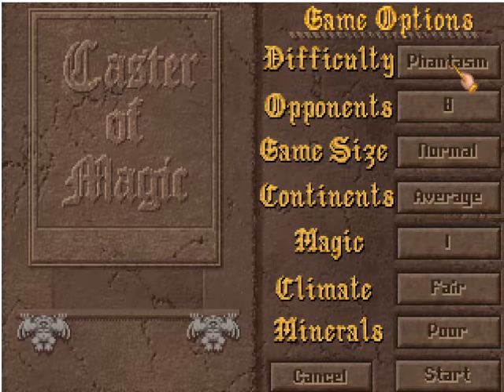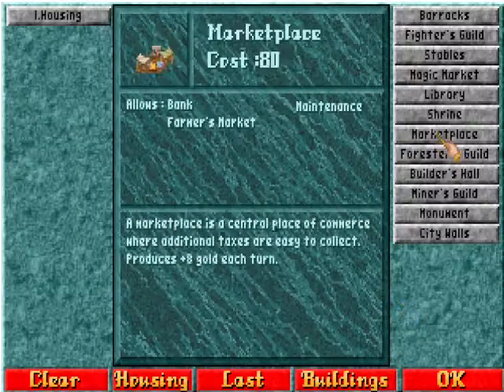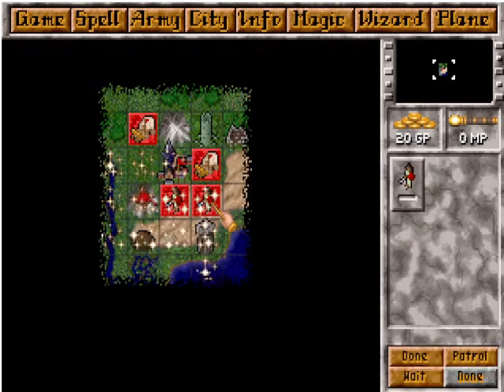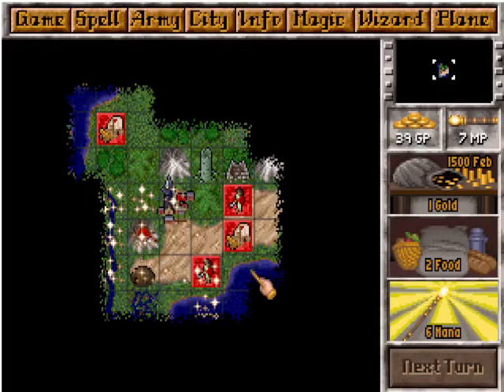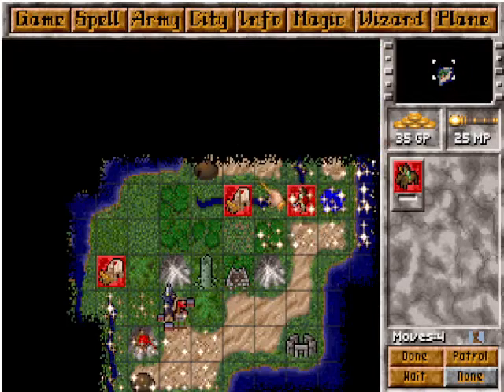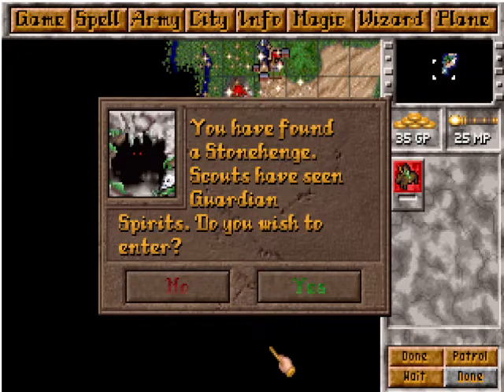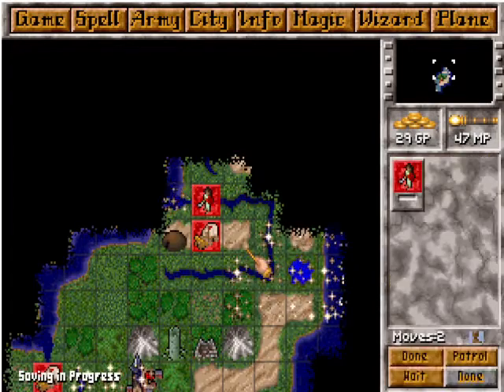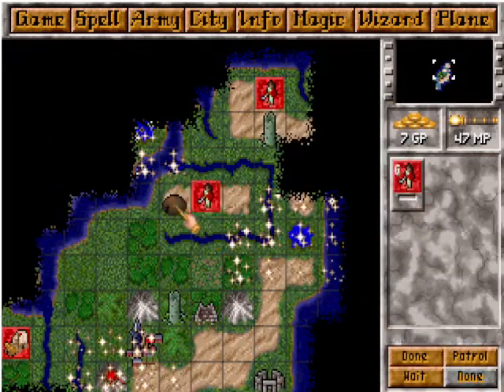Let's play Caster of Magic for Windows - Chaos Nomad 01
I decided to record my failures to tame the highest difficulty of Caster of Magic 2 with a meme build. Your feedback is welcome.